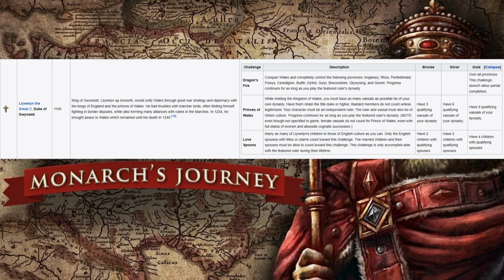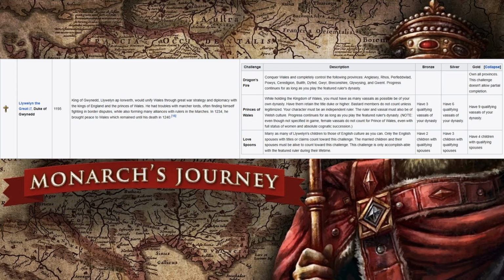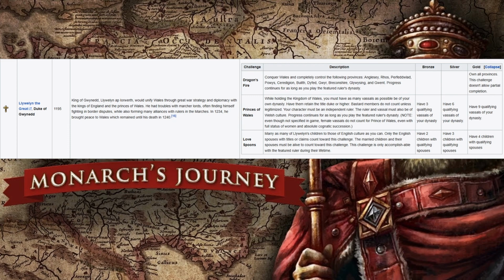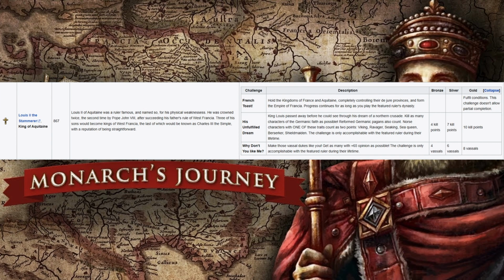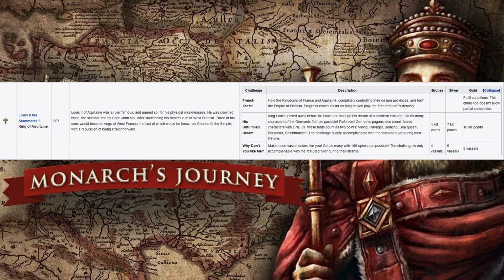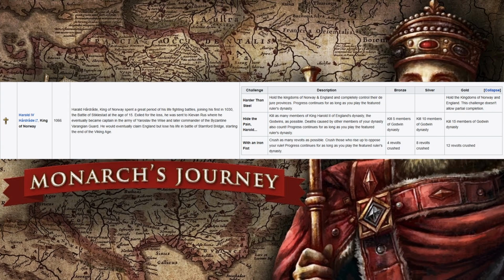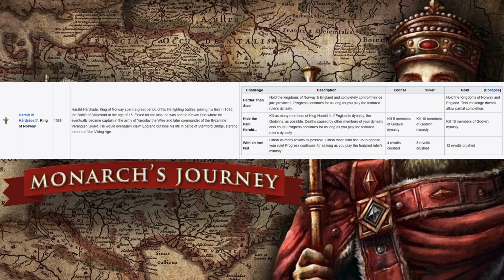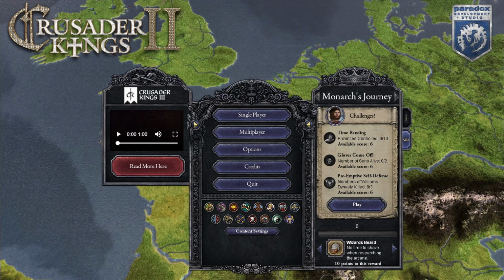This Feature Should RETURN In Crusader Kings 3!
Today we take a look at a feature that came to CK2 to celebrate the launch of CK3, and why i think it should return in some form to help keep the game fresh between DLC